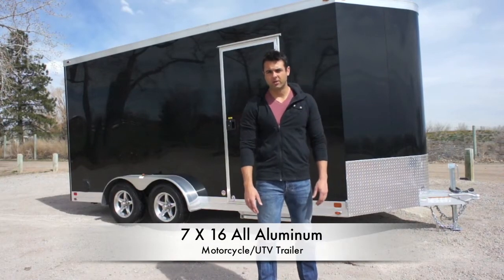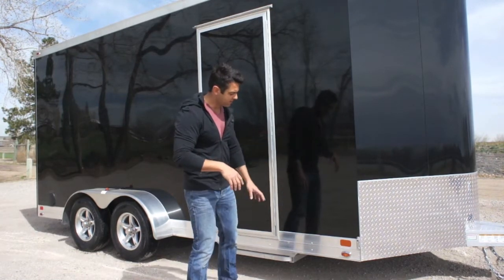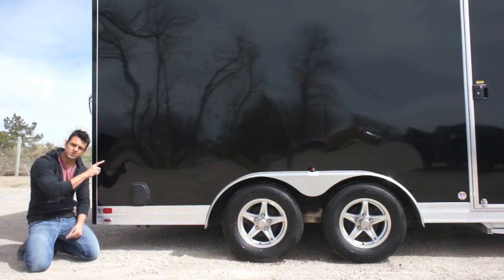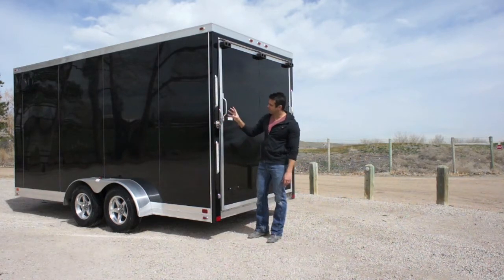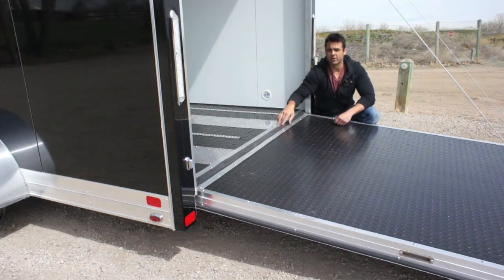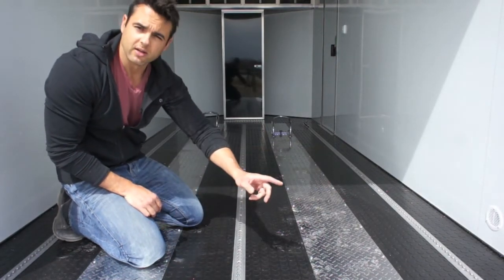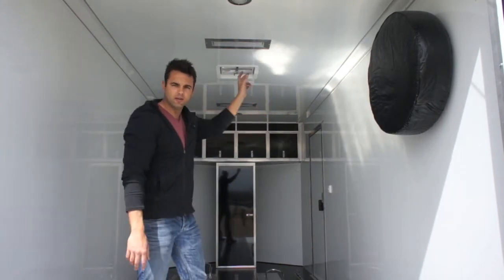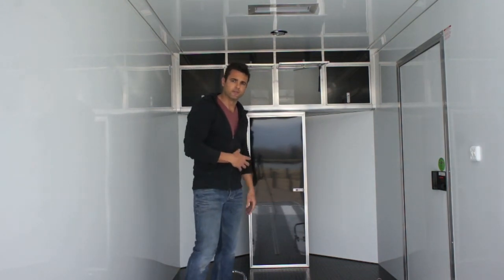7 X 16 All Aluminum Motorcyce/UTV Trailer